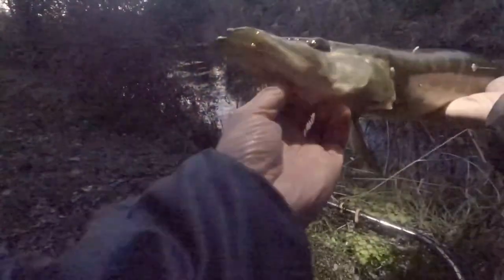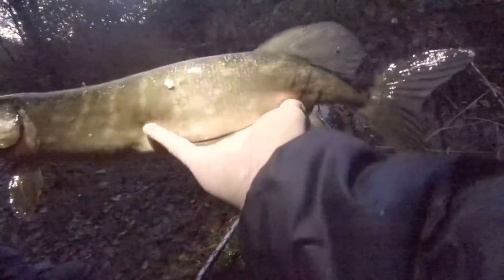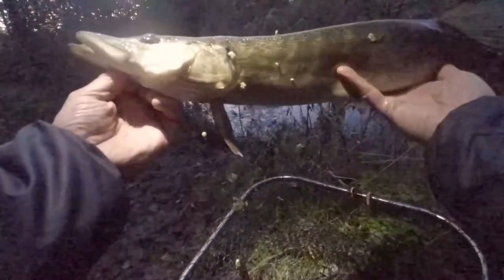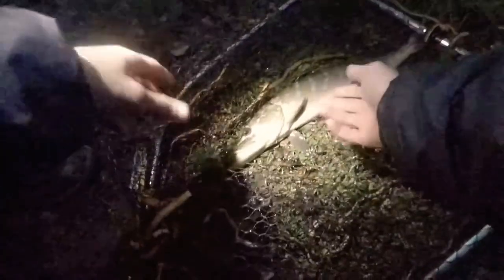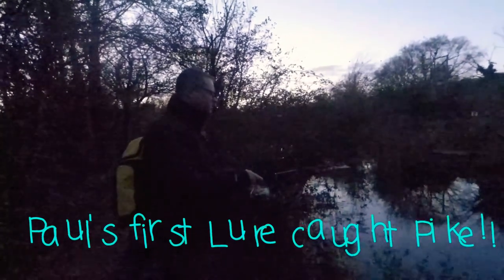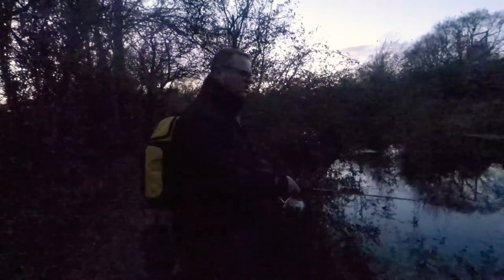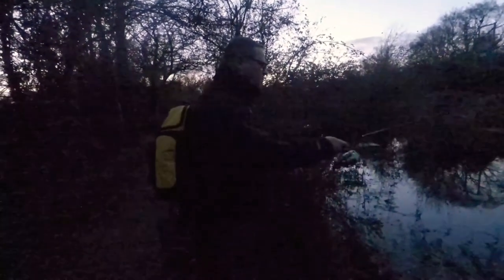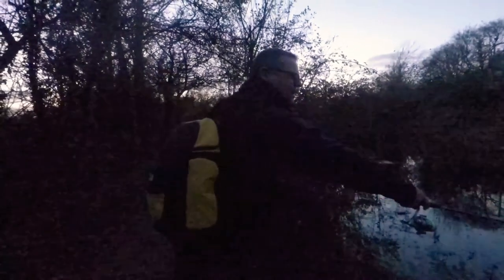Royal Military Canal, Kent- Paul's first ever lure caught Pike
My good friend Paul and I had a great couple of hours this evening on the Royal Military Canal. For me, I was stoked to be fishing a water I have been chomping at the bit for ages to fish. For Paul, although a seasoned beach and Carp angler was an opportunity for me to introduce him to the joy of lure fishing for the predators. He wasn't disappointed and caught his first ever lure caught Pike and it was a stunner. I am so pleased for him and have a feeling that he may now be hooked!
Tite Lines G